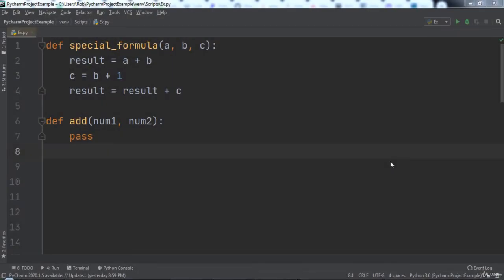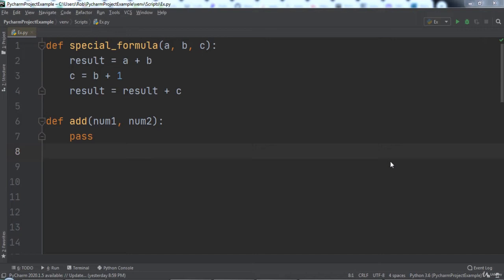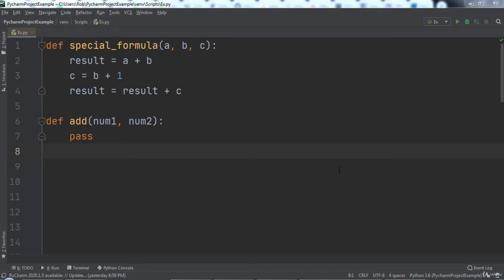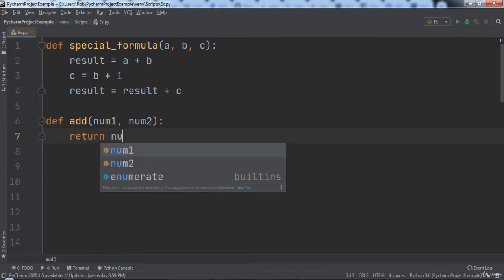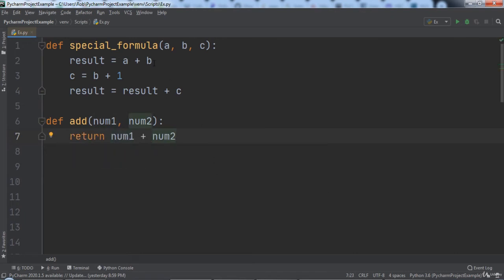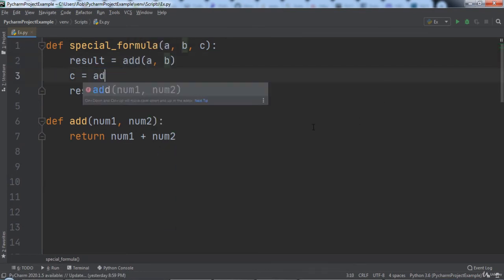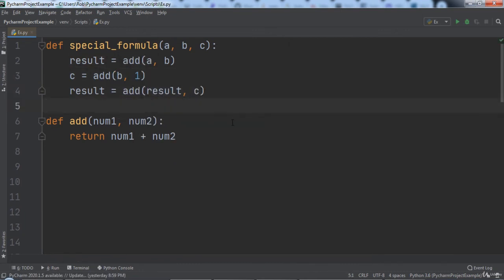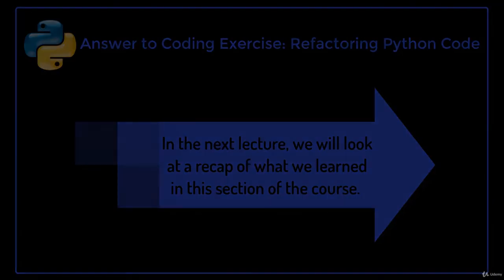5. Answer to coding exercise refactoring python code